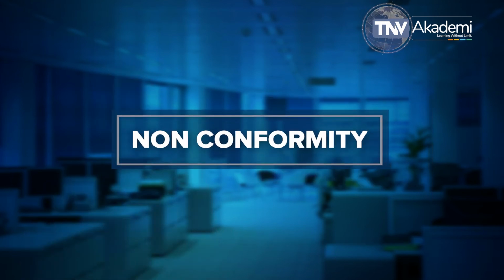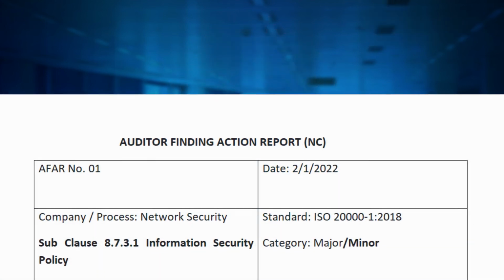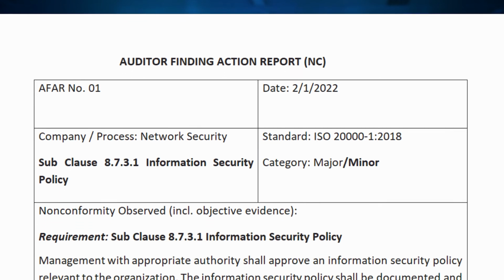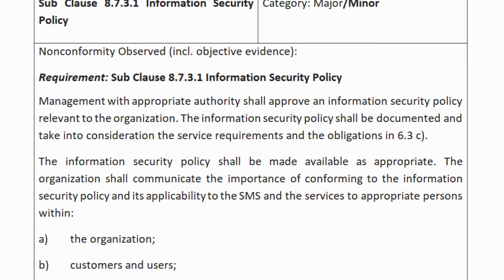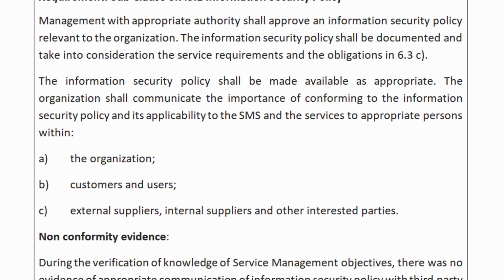IT-SMS Security Management Clause 8.7.3 of ISO/IEC 20000-1:2018 | Training on ISO 20000-1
This Video Explain the requirement of Clause 8.7.3 of ISO 20000-1:2018 which covers the requirement of ISO 20000-1 for Information Technology Service Management System Auditor. This content is useful for IT-SMS (ISO 20000-1:2018) Internal Auditor, Auditor, Lead Auditor, Implementer, Lead Implementer. This video includes an explanation of the requirement of Clause 8.7.3 of ISO 20000-1:2018. The further explanation has been made in consideration with the requirement of ISO 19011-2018 and ISO 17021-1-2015 to enable the audience to provide the knowledge of management system standards to become an efficient auditor. In this video/session, we discussed Clause 8.7.3 of ISO 20000-1:2018 that states the process of communicating vital information related to the Information Technology Service Management System of the organization internally and externally. This video is useful to understand Clause 8.7.3 of ISO 20000-1, ISO 20000-1:2018, ISO 20000-1 clause wise explanation. This video is the part of the course material of ISO 20000-1:2018 Lead Auditor Training Course, Course Material of ISO 20000-1 and offers Online IT-SMS Lead Auditor Training Course, ISO 20000-1:2018 Lead Auditor Training, ISO 20000-1:2018 Lead Implementer Training and IT-SMS Training offered by TNV which is Certified by Exemplar Global. TNV Akademi is a group company of TNV Certification Pvt. Ltd. Which is managed through its master domain name this is part of the online course for ISO 20000-1, IT-SMS Lead Auditor Training? If you are an Auditing professional, please go through our other video which covers training video on EnMS (ISO 50001), OHSMS (ISO 45001), (ISO 20000-1) IT-SMS, ABMS (ISO 37001) Anti-Bribery Management System, BCMS (ISO 22301) Business Continuity Management System, EMS (ISO 14001) Environmental Management Systems, FSMS (ISO 22000) Food Safety Management Systems, HACCP, ISMS (ISO 27001) Information Security Management System, MD-QMS (ISO 13485) Medical Devices, QMS (ISO 9001) Quality Management, PIMS- ISO 27701 (Privacy Information Management System) TNVAKADEMY ISO20000-1:2018, TNV offers training on Certified Management System Specialist (CMSS), Certified Pharmaceutical & Biotechnology Facility Design Expert, Certified Pharmaceutical & Biotechnology Validation & Qualification Expert, Compliance Management System ISMS Manager (ISO 19600), Educational Organization Auditor, EU GDPR Data Protection Officer, Event Sustainability Management System Auditor (ISO 20121), GDP: Good Distribution Practices Lead Auditor, General Data Protection Regulation, GEP: Good Engineering Practices Lead Auditor, GMP: Good Manufacturing Practices Lead Auditor, GQCLP: Good Quality Control Laboratory Practices Lead Auditor, GRP: Good Radio pharmacy Practices Lead Auditor, GSP: Good Storage Practices Lead Auditor, GTP: Good Tissue Practices Lead Auditor, HVAC: Heating Ventilation Air Conditioning, Information Security Risk Management Manager (ISO 27005), Information Technology Management, IT-SMS (ISO 20000-1) Auditor, ISO 13053 Six Sigma Methodology Training, ISO 17020 Lead auditing course, ISO 17021-1 lead auditing course, ISO 18404 Lean & Six Sigma Internal Auditor, ISO 18404 Lean & Six Sigma Lead Auditor, ISO/IEC 17025 Laboratory Management System Trainings, LB Lean Beginner - Derived from ISO 18404 Standard, LE Lean Expert - According to ISO 18404 Standard, LL Lean Leader - According to ISO 18404 Standard, LP Lean Practitioner - According to ISO 18404 Standard, LSSB Lean Six Sigma Black Belt - According to ISO 18404 Standard, LSSG Lean Six Sigma Green Belt - According to ISO 18404 Standard, LSSMBB Lean Six Sigma Master Black Belt - According to ISO 18404 Standard, LSSY Lean Six Sigma Yellow Belt - Derived from ISO 18404 Standard, Management, Implementation Consultant, OIC/SMIIC-01 HALAL Food Religious Affairs Expert Course, OIC/SMIIC-01 HALAL Food Technical Auditor Course, Petroleum and Natural Gas Products & Services Auditor, Privacy Information Security Management System Auditor (ISO 27001), Process Safety Management Auditor, Responsible Care Auditor, Risk Manager (ISO 31000), Security Operations Management System Auditor (ISO 18788), Social Responsibility Auditor (ISO 26000), SSB Six Sigma Black Belt - According to ISO 18404 Standard, SSG Six Sigma Green Belt - According to ISO 18404 Standard, SSMBB Six Sigma Master Black, Belt - According to ISO 18404 Standard, SSY Six Sigma Yellow Belt - Derived from ISO 18404 Standard, Supply Chain Security Management System Auditor (ISO 28000), Sustainable Development Management System Auditor (ISO 37101), Water Quality Management System (WQMS) Auditor, IT-SMS Lead Auditor Training, ISO 20000-1 Lead Auditor Training, ISO 20000-1 Online Training, How to become ISO 20000-1 Auditor, ISO 20000-1 online Training, Free Course of ISO 20000-1, IT-SMS Free Training, IT-SMS Information Security Management, Training on IT-SMS Information Security Management.